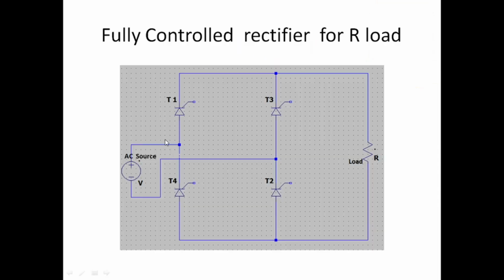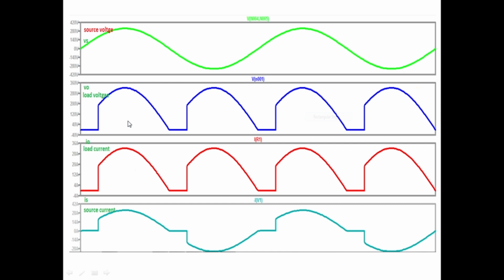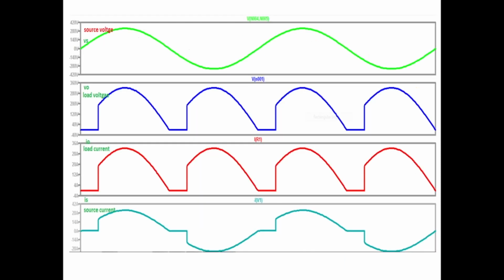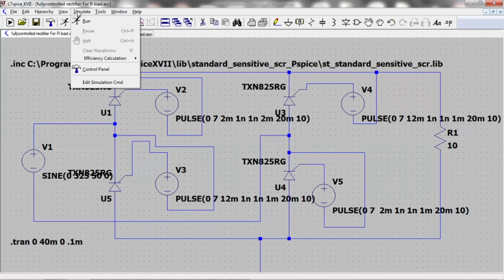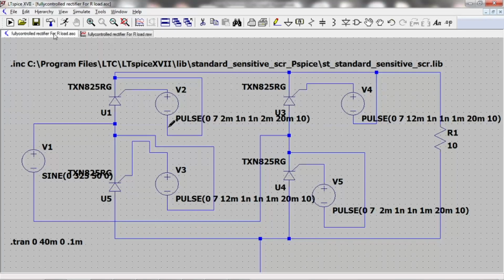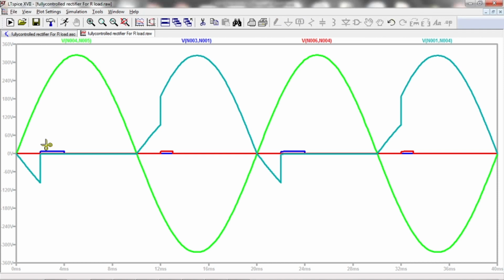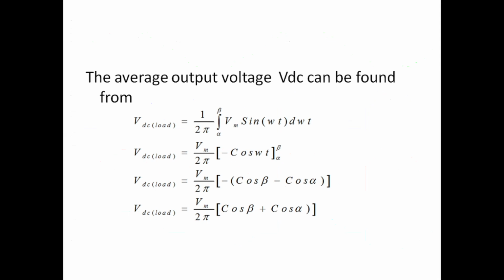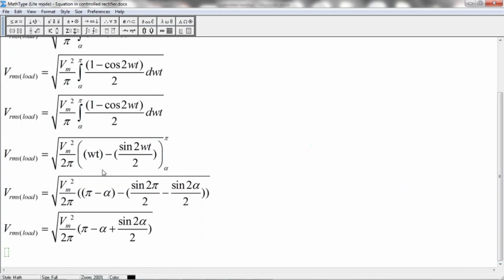VTU Power Electonics (17EC73) M3L1 AC to DC converter ( controlled rectifier)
fully controlled rectifier for R load